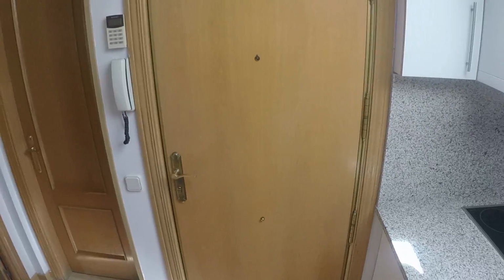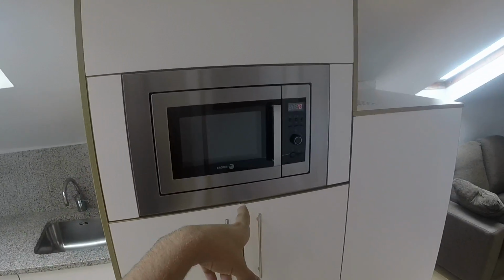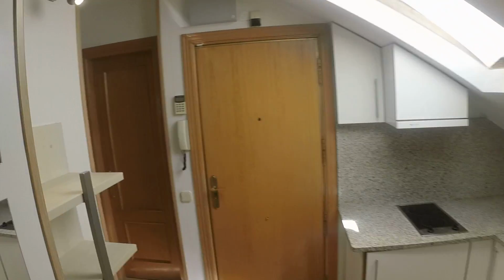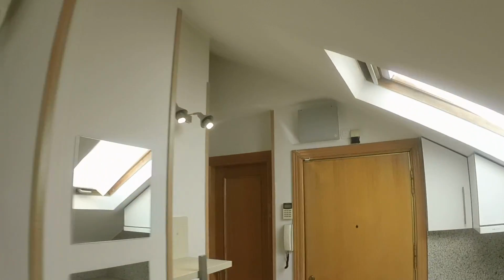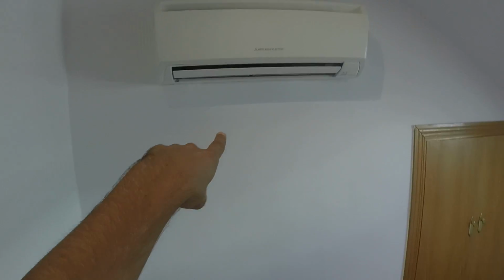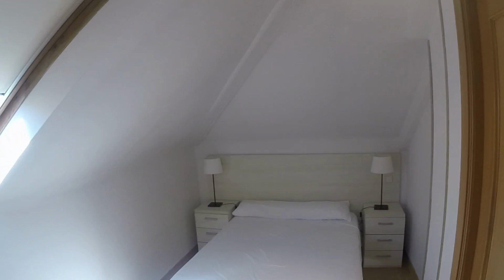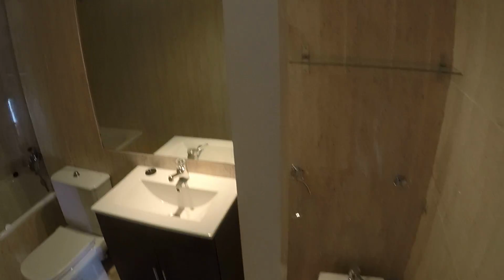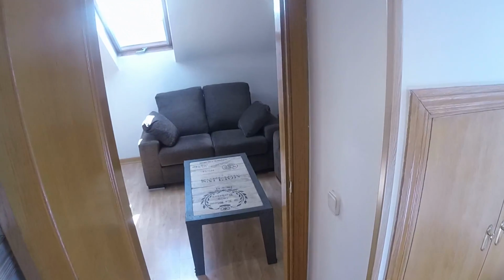Cosy and pet friendly 2 bedroom apartment with air conditioning in Tetuan - Spotahome (ref 93797)